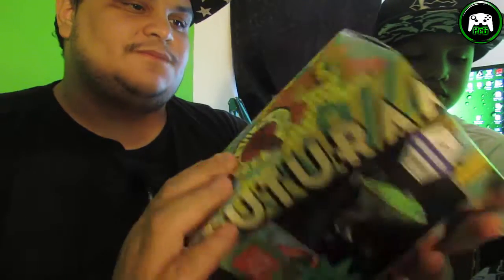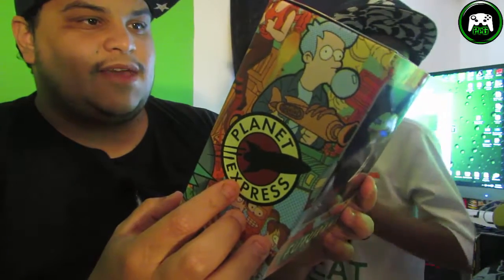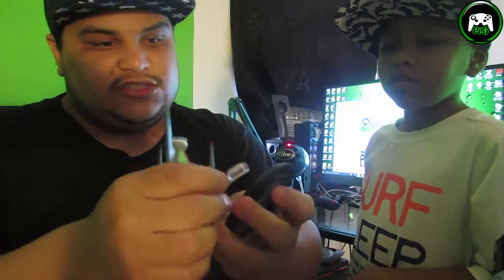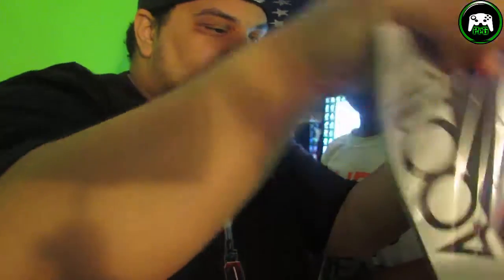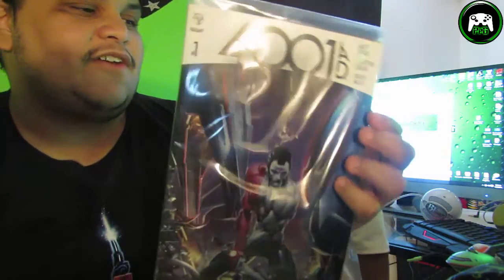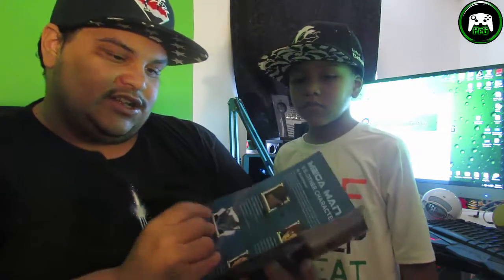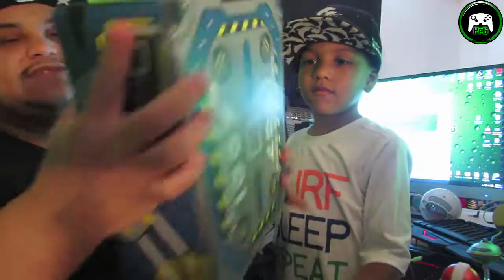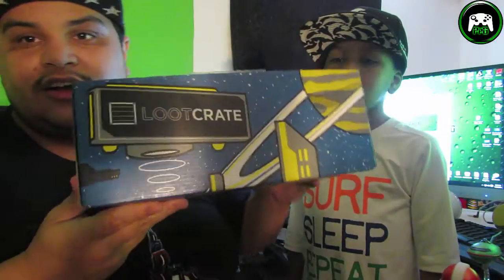Loot Crate July 2016 Unboxing "Futuristic"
Just got this Box LMK whay you think. I like megaman and the shirt what do you like?